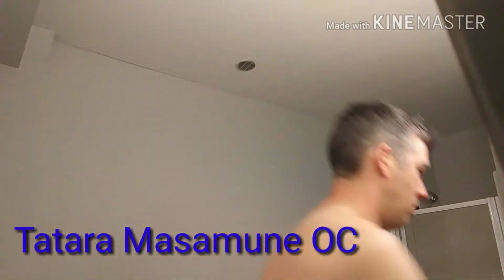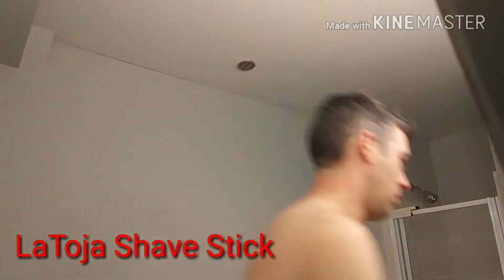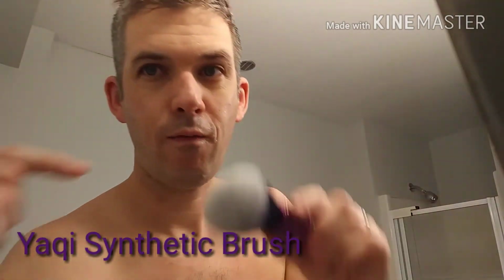ShaVeLOG #3 : A shave with the new Tatara Masamune Razor. Yagi brush, and LaToja Shave stick, ASMR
Today I decided to to a quick complete quiet shave. Early morning shave when everyone was asleep so not too much talking. Just a straight up shave with the Tatara Masamune Razor. Also use the new Yaqi Synthetic brush and LaToja shave stick. A HELL OF A SHAVE. The razor had a feather blade in it and was sooo damn smooth. Loving the latest razor added to the lineup. Maybe a shave with the SUpply 2.0 tomorrow morning?

Yaqi Brush

Intro : Macklemore Feat. Lil Yachty : Marmalade
DJ CANUCKLEHEAD - Intro beat
Outro : DJ CANUCKLEHEAD
Macklemore Feat. Lil Yachty - Marmalade